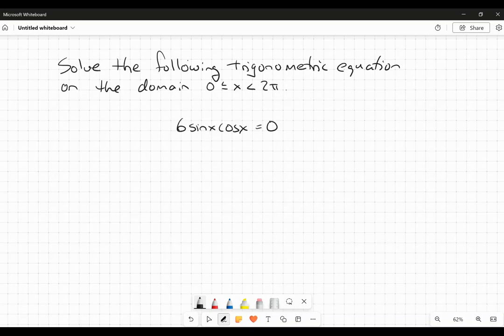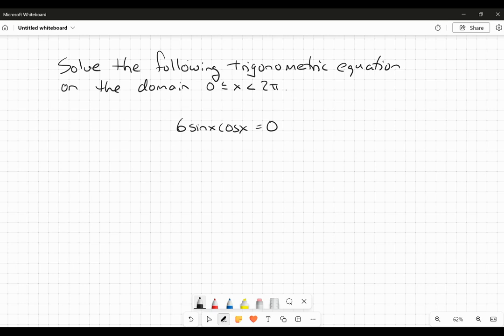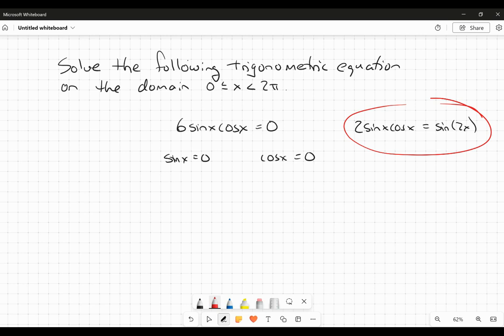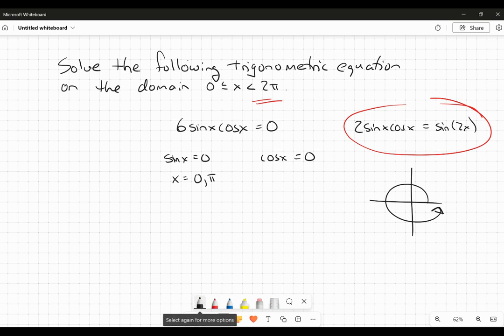Solve 6sinxcosx=0 in radians over the first rotation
This video is about solving a trigonometric equation